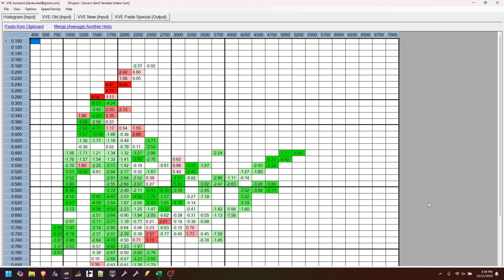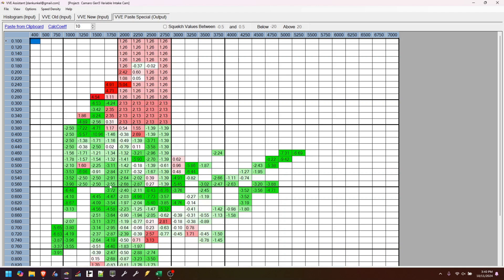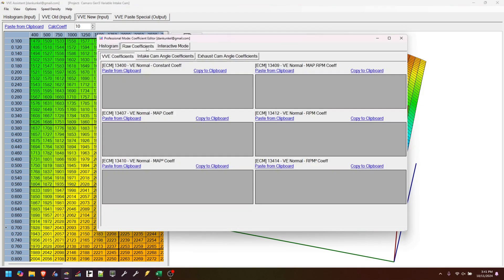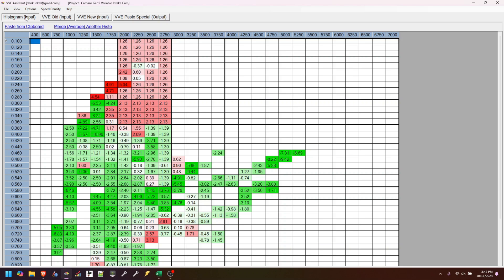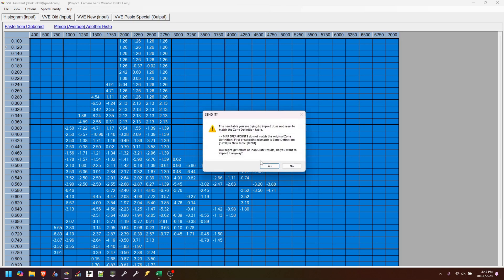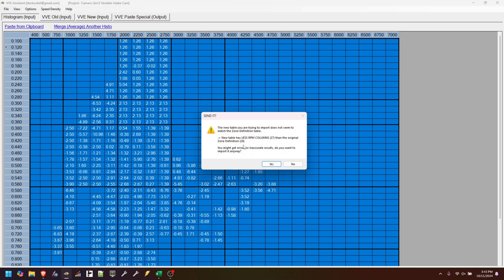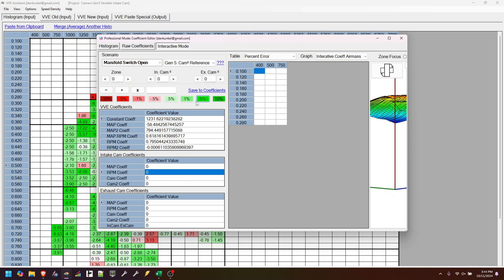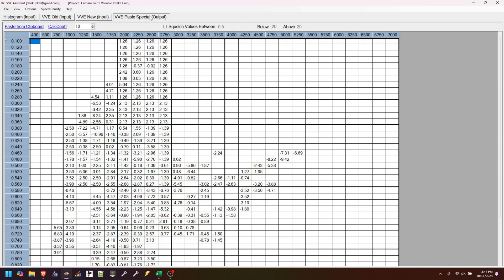VVE Assistant 1.64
Main highlights:
1) Speed/lag issues fixed!
2) When going into professional mode it will ask if you want to calc coeff based on the VVE New table, if you click YES this will prevent you from having to copy 6 VVE Coeff tables manually.
3) You get exact warning messages as to what is wrong if the table/histo you are importing does not match
4) Tons of other little bug fixes made as well.

To get the most from this tool you ought to watch the videos below to familiarize yourself with the newest features.